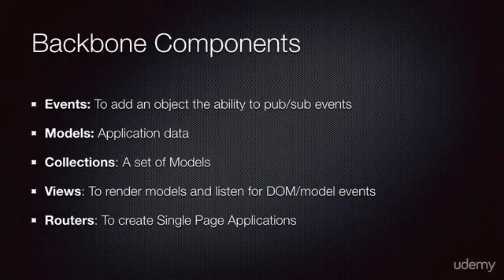Backbone Tutorial: Learn Backbonejs from Scratch : The Big Picture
Backbone Tutorial: Learn Backbonejs from Scratch
A collection of hands-on, step-by-step, bite-sized Backbone tutorials covering fundamentals of Backbone.